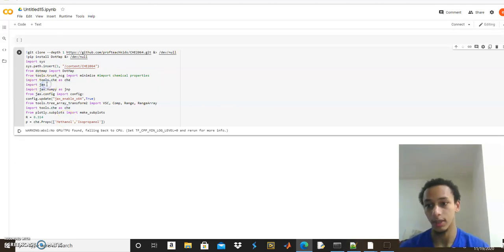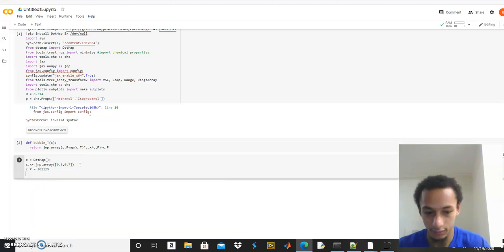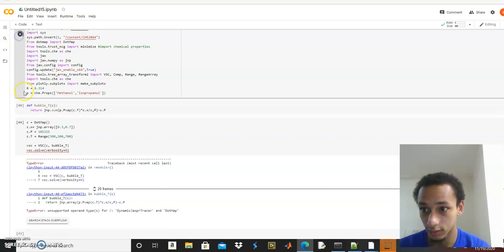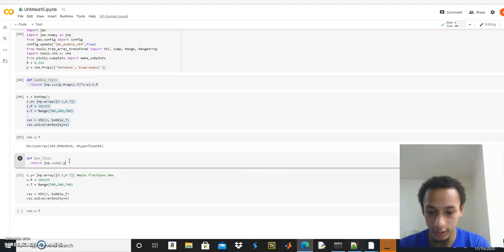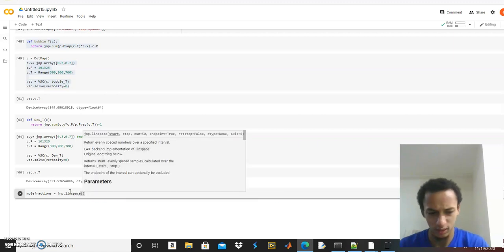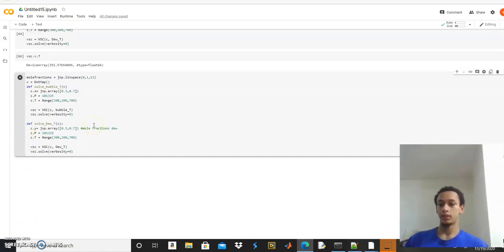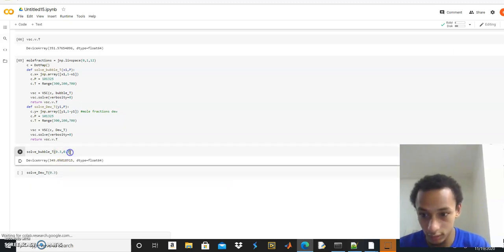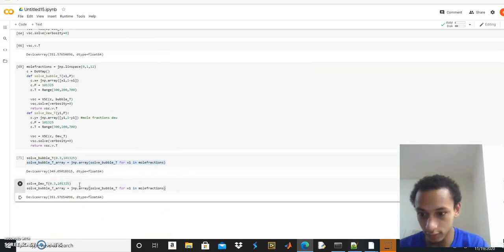Hw 7 part 2